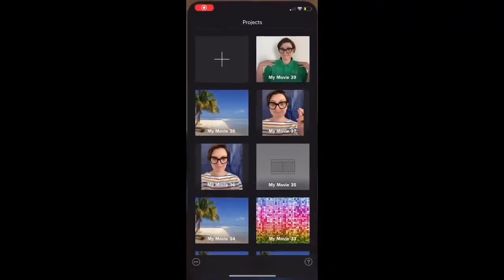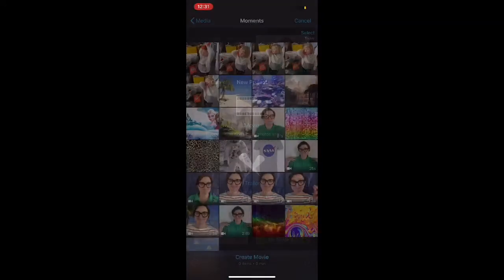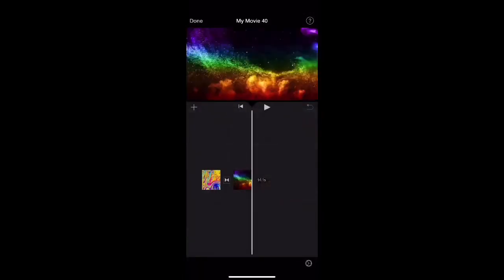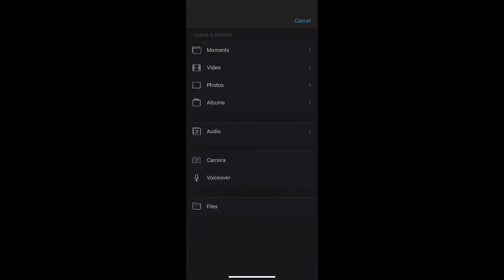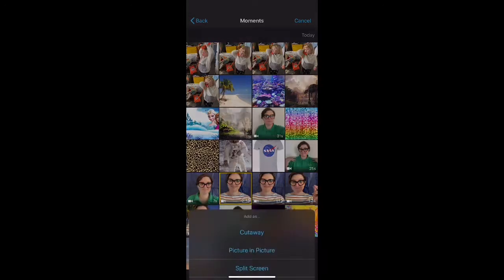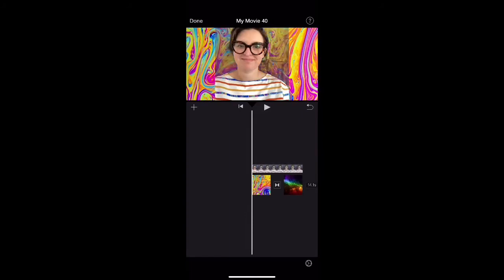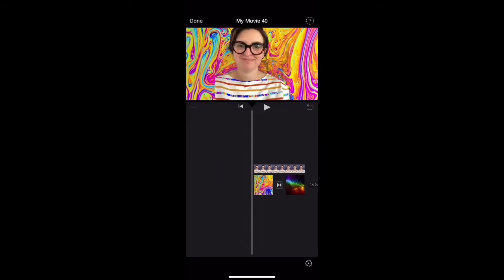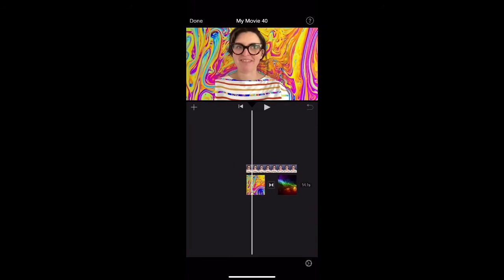Week 7: Computing/ICT - how to use a green screen for videos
Mrs Laudan explains how to create a video using green screen technology in iMovie